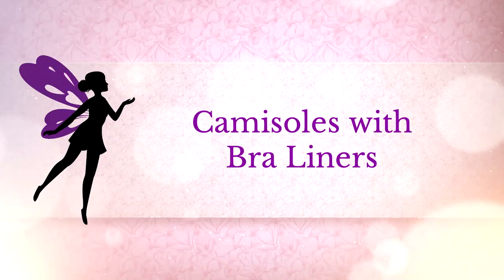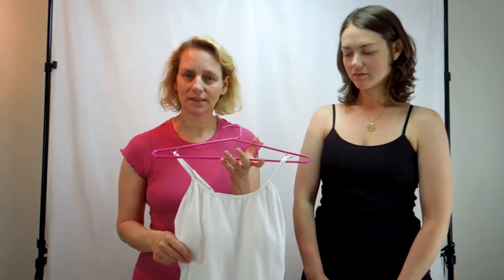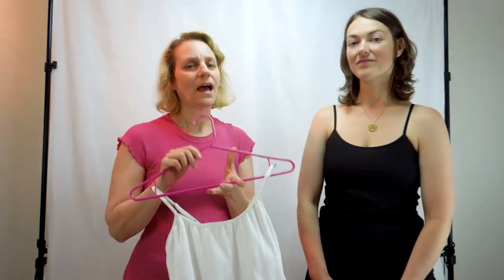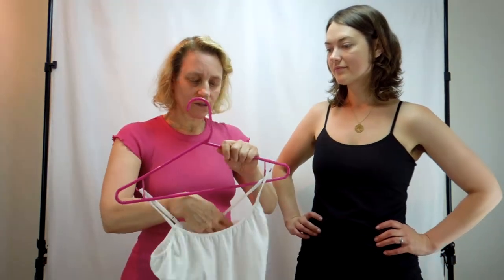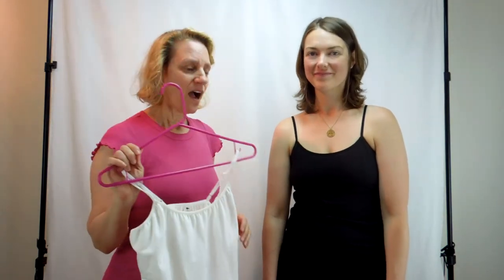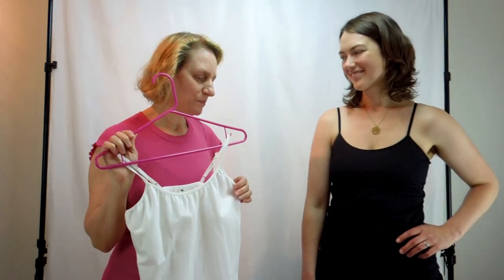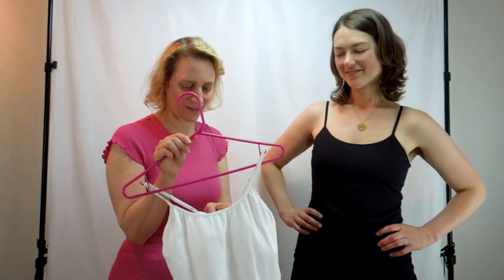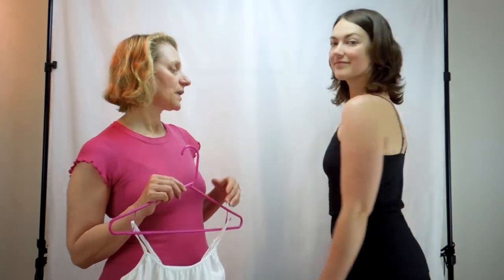Find Your Perfect Organic Bra - Camisoles with Bra Liners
In this penultimate video in our Find Your Perfect Organic Bra series, we address camisoles with bra liners.  These are full-length camisole options that have built-in bras to keep you cool in summer and offer a warm layering in piece in winter without the extra bulk of a separate camisole and bra.

As always, thanks to Dr. Kayla Luhrs for modeling.